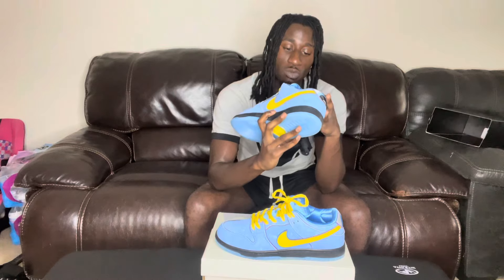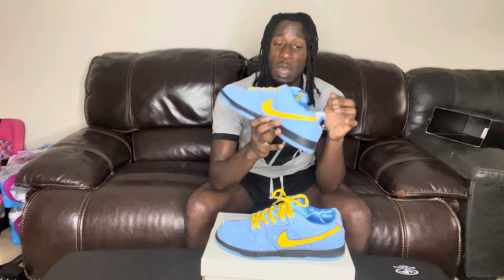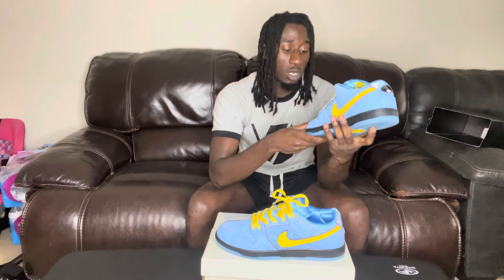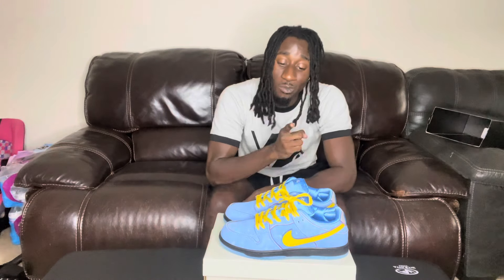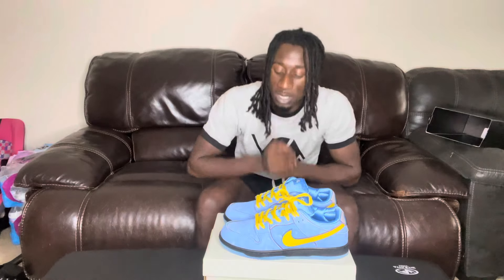Nike SB Dunk "Blue Powerpuff" *Blossom* SHOE REVIEW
Code : Swi